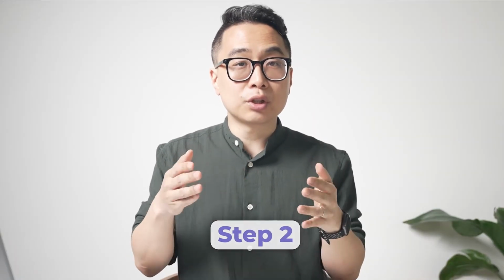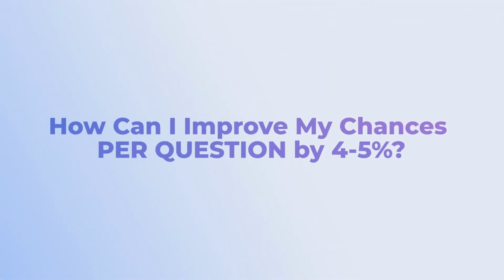Why the Right Step 2 CK Answer Doesn't Always Feel Right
I have coached USMLE Step 1 and USMLE Step 2 CK students for over a decade. I went to Stanford Medical School, scored top 0.1% on Step 1 and Step 2 CK, and trained in anesthesia at Harvard. Many USMLE Step 2 CK students miss questions, then read the explanation and realize they "knew it."

Most students in that position assume the fix is more UWorld questions, deeper memorization, longer NBME blocks. It is not. If you are a USMLE Step 2 CK test-taker stuck between two answer choices, talking yourself out of the option that feels "not quite perfect," the problem is not your knowledge. It is the same decision-making trap that costs Step 2 CK examiners half their missable questions.

Ready to take your USMLE prep to the next level? Sign up for a FREE consultation to master not memorize for higher scores faster